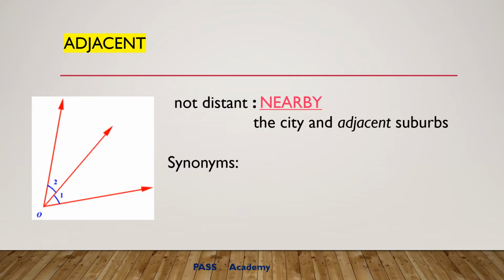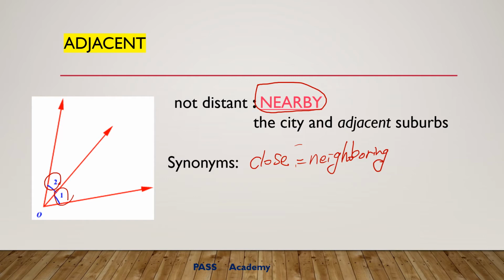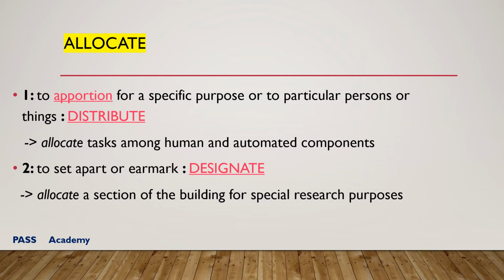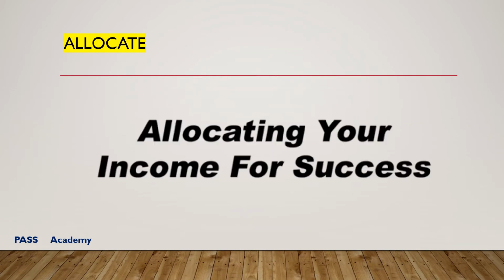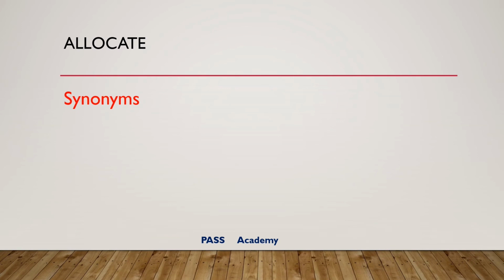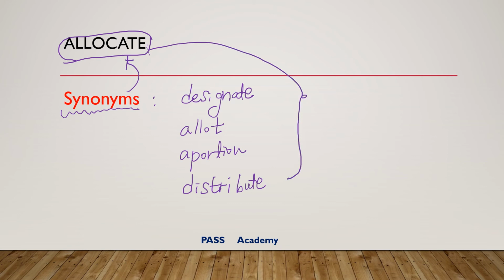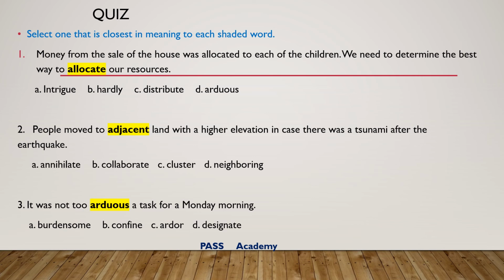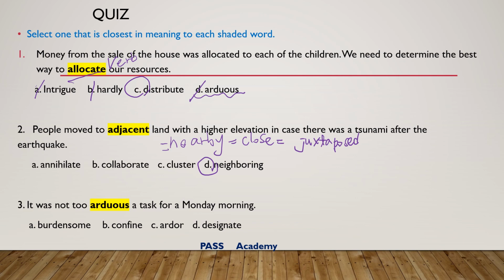Toefl vocabulary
This Lecture is beneficial for you to widen TOEFL vocabularies. You do not need to have a textbook. All of the contents will be provided on the video, such as images, quizzes, synonyms, sample sentences, etc.